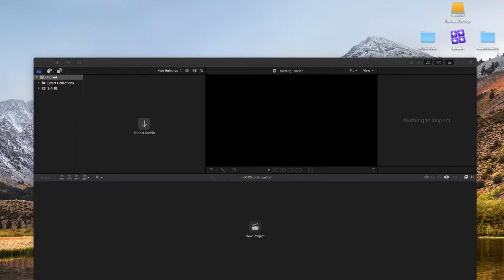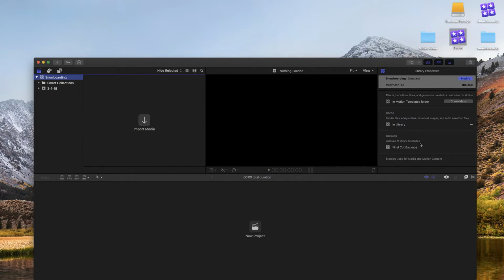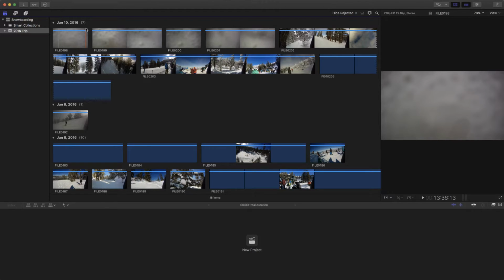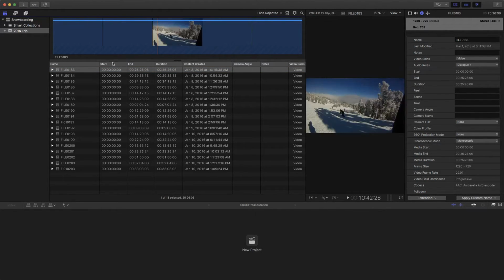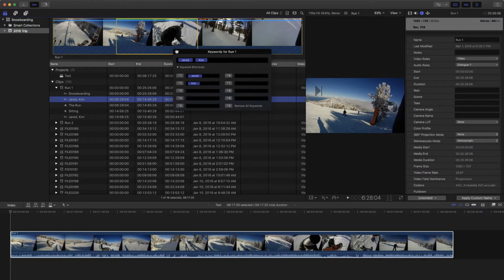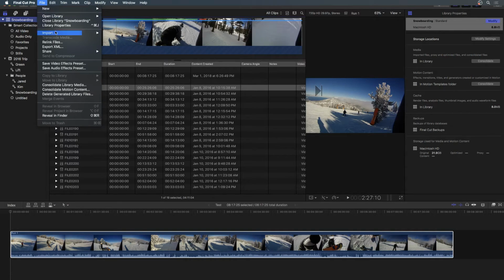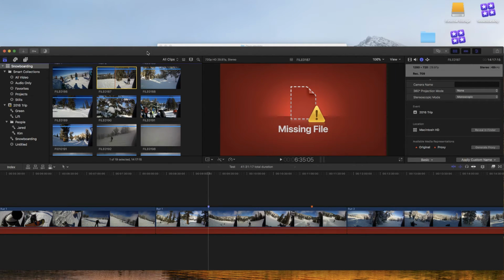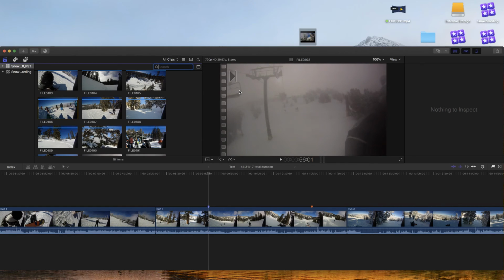Final Cut Pro Help Live | Organizing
00:00 Organizing